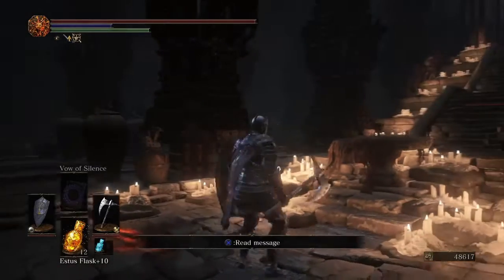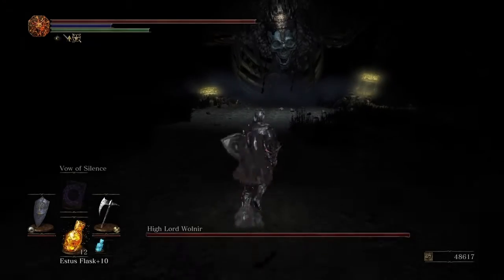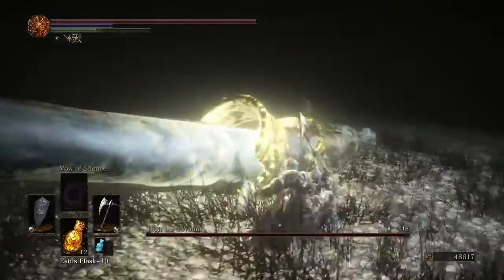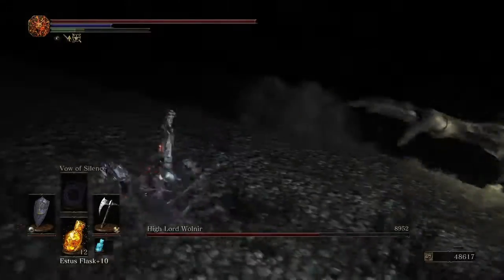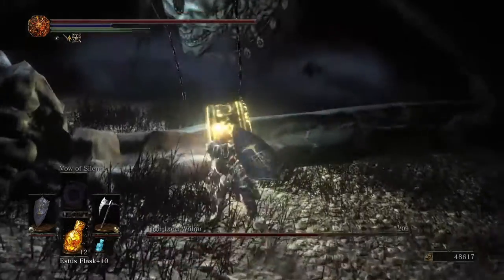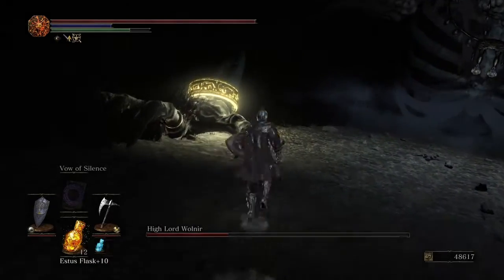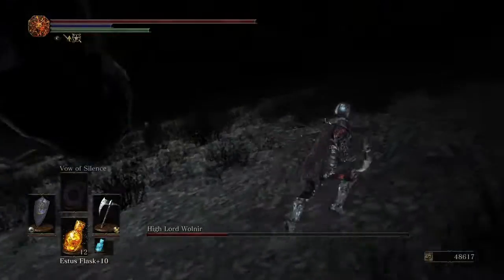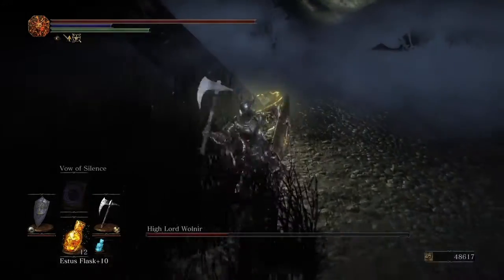DARK SOULS 3: High Lord Wolnir - TUTORIAL Boss Fight!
Tutorial boss fight against  - High Lord Wolnir - from Dark Souls 3 for the PS4.